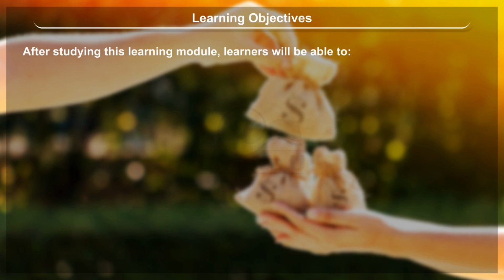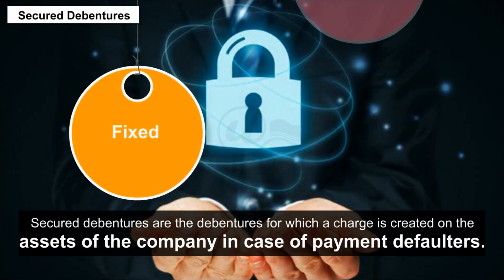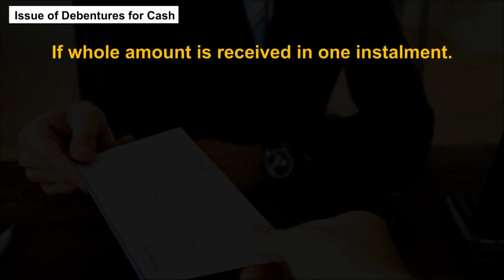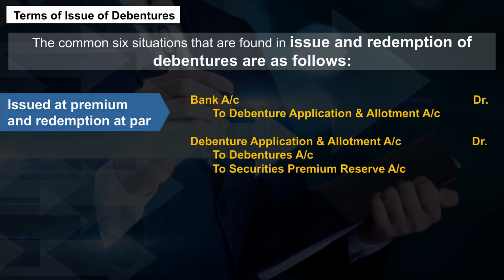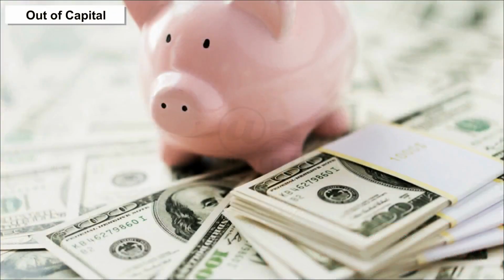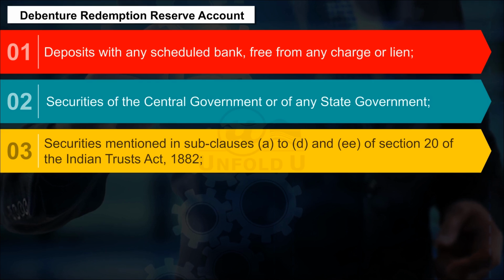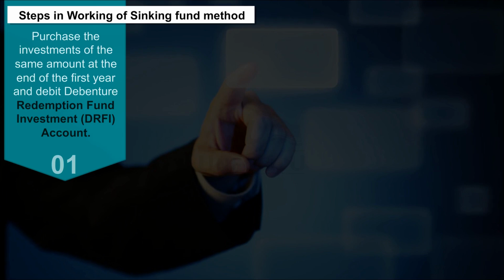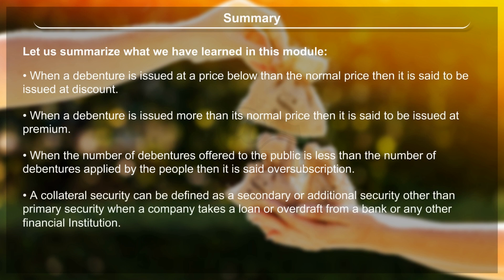Ch 2 - Issue and Redemption of debentures